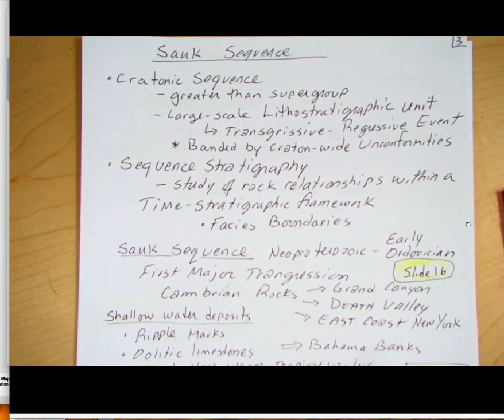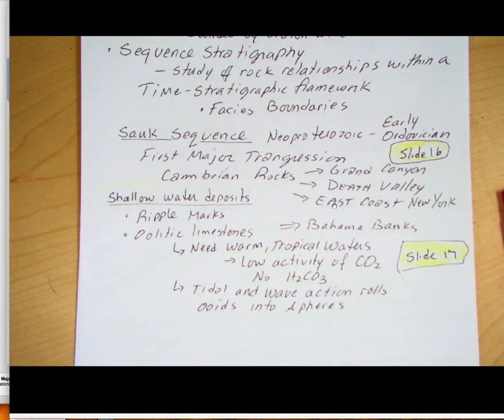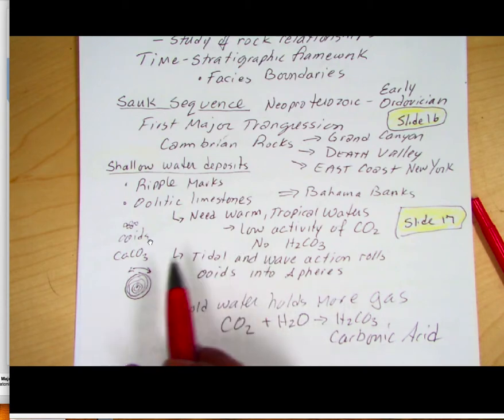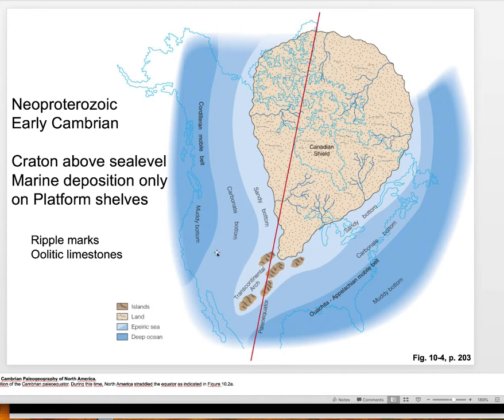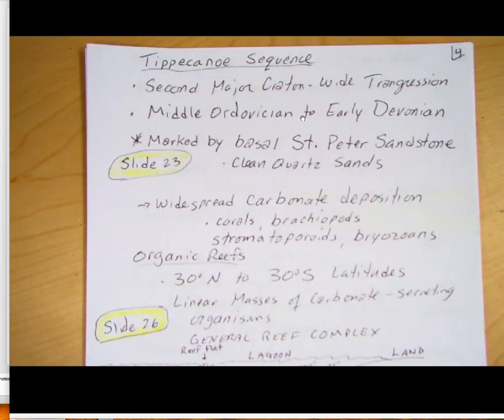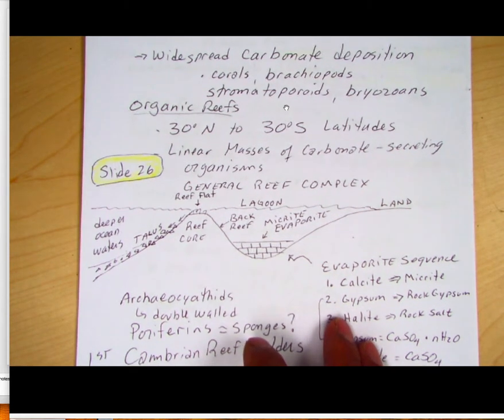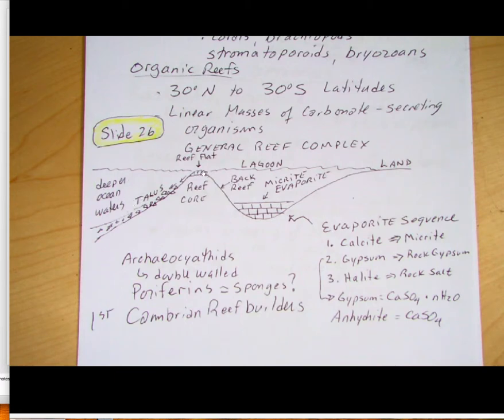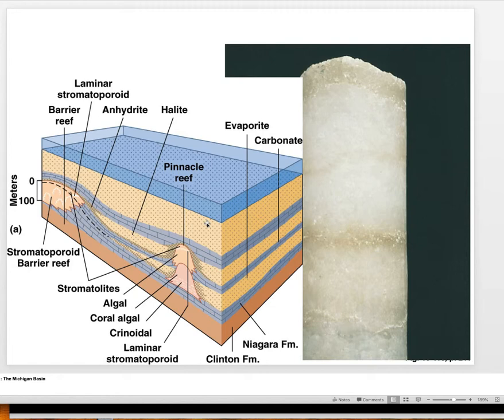Paleozoic Geologic History Part 2